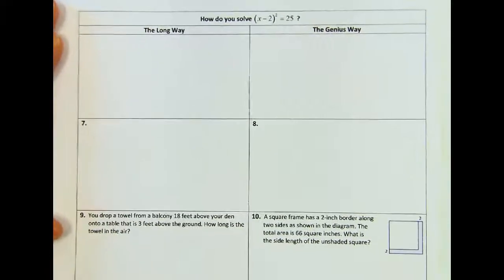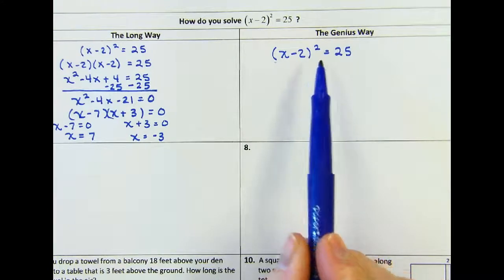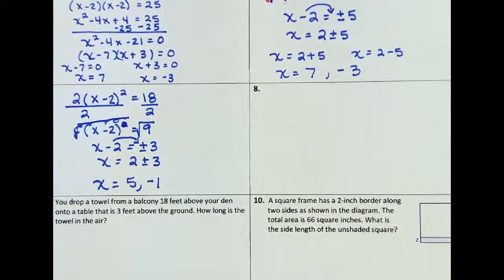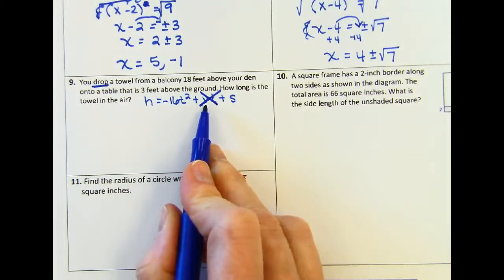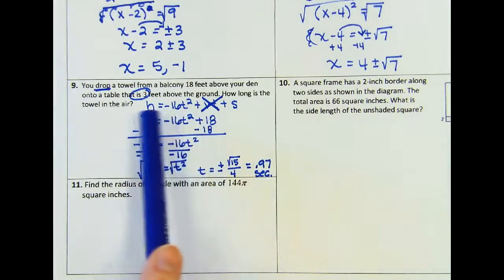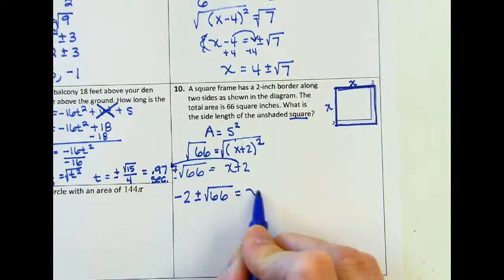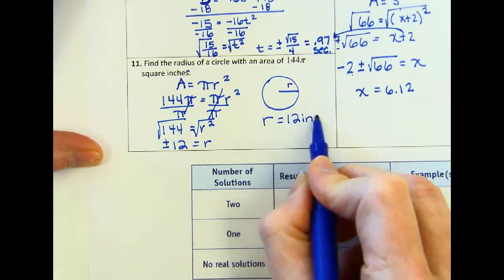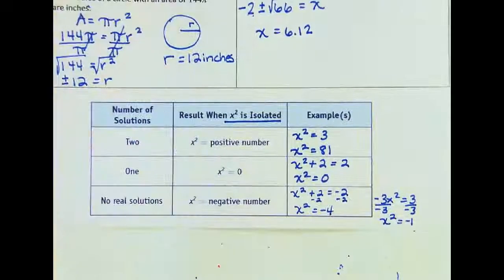13.5 Solving Quadratics Using the Sqaure Root Method Page 2